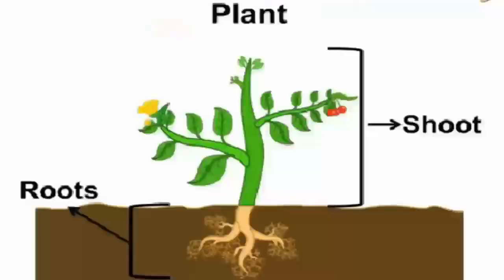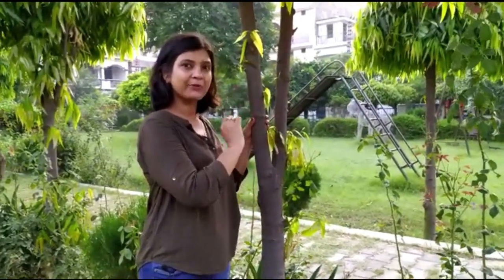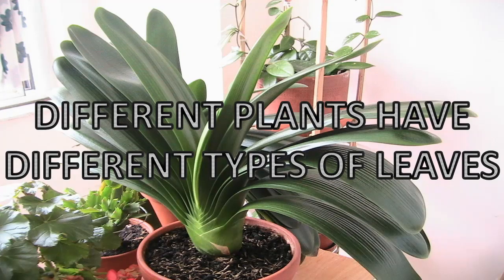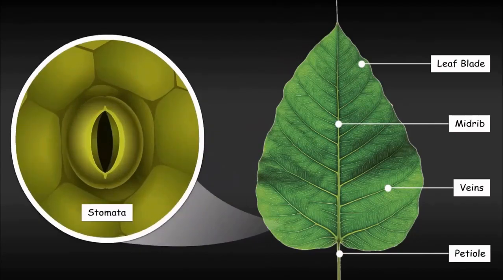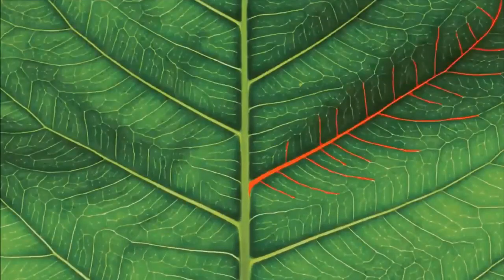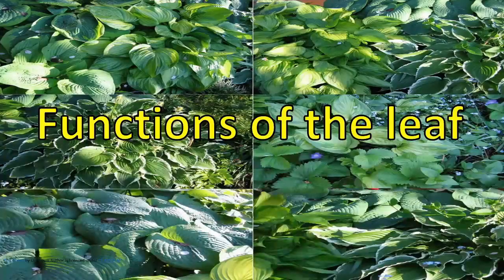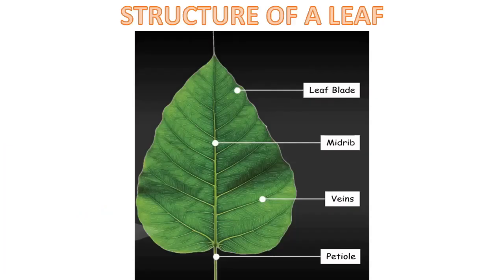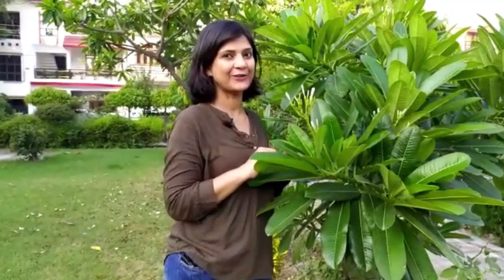Plants In Our Surroundings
Parts Of A Plant- The Leaf